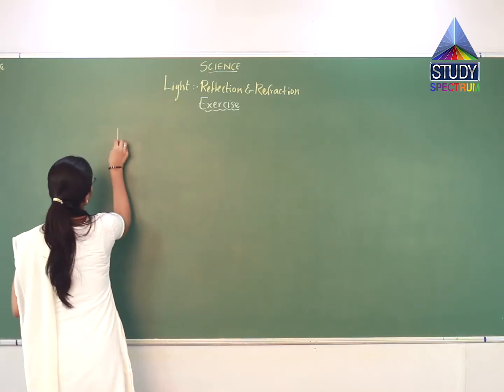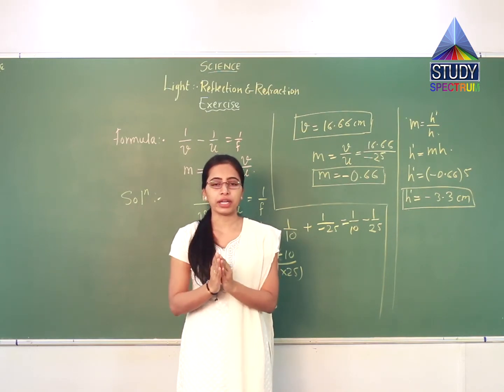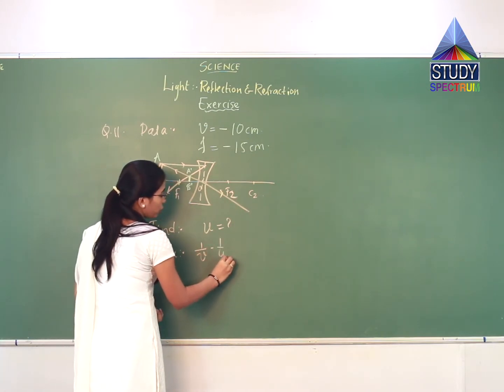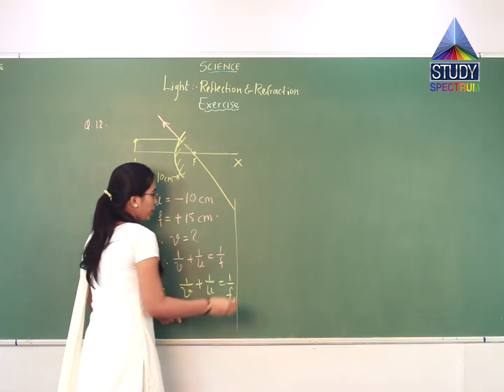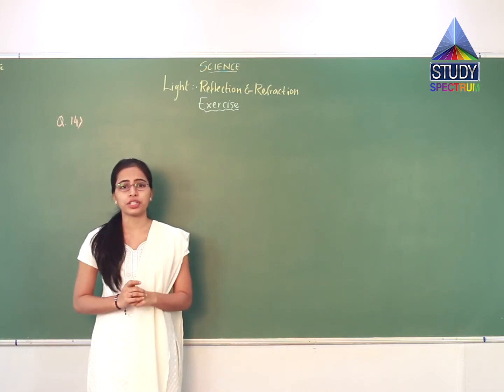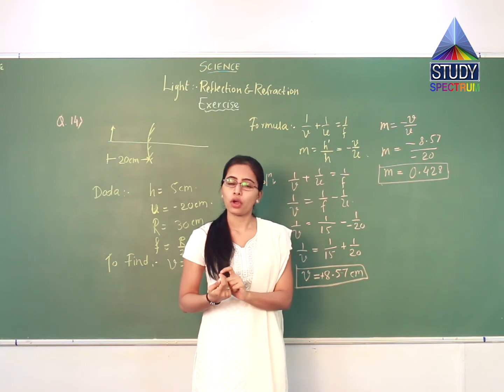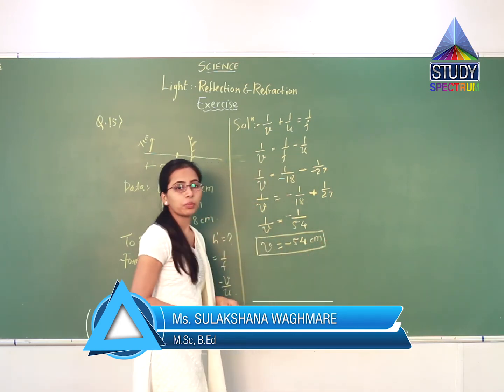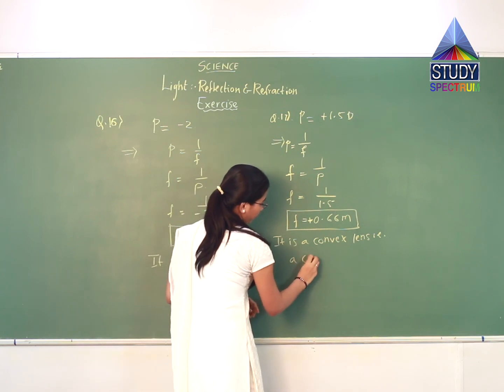CBSE 10 Science Light Reflection And Refraction Ep 08